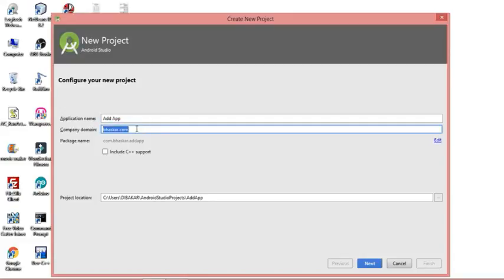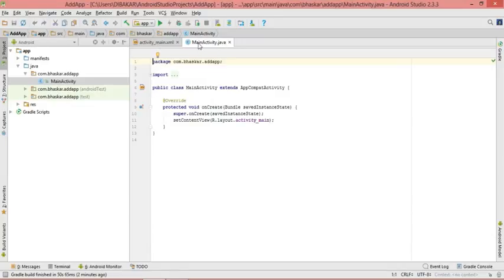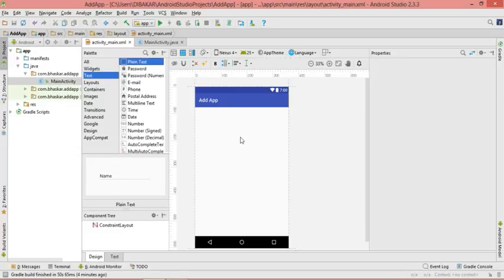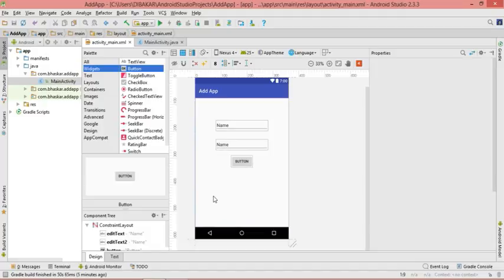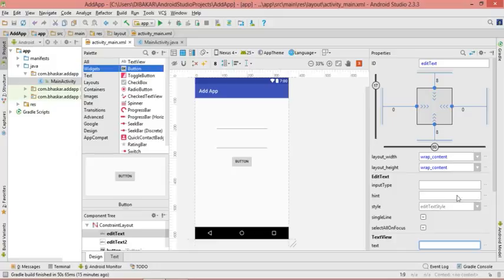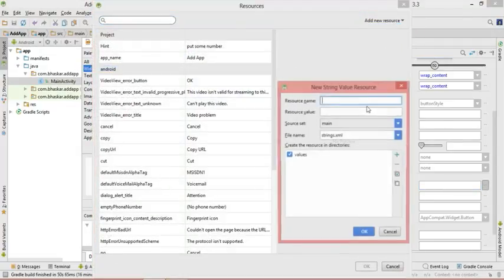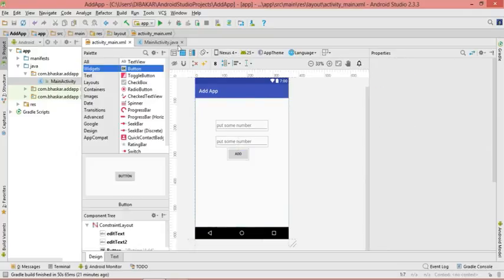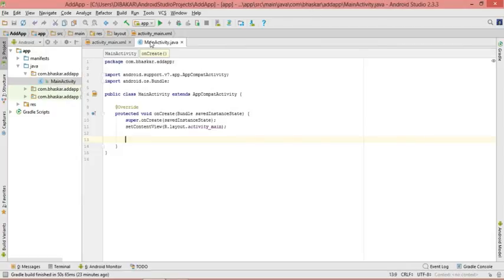Addition App in Android Studio #1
Welcome to DPV Technology.How To Make an Android App To Add

Two Numbers?This will Show You How to Make  That Using Android Studio...

Types of ads in Android || Android ads tutorial-Android App Development

sending SMS in android studio | android app development tutorial for beginners

Android App Development | How to make a phone call app in Android Studio

how to make camera app android studio | Simple camera app for beginners

how to convert a website into android application in android studio !